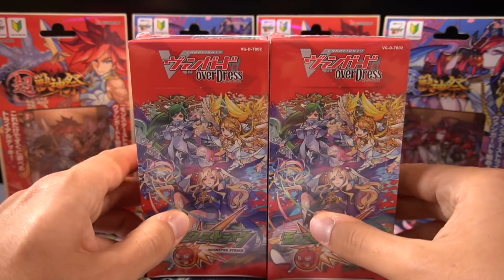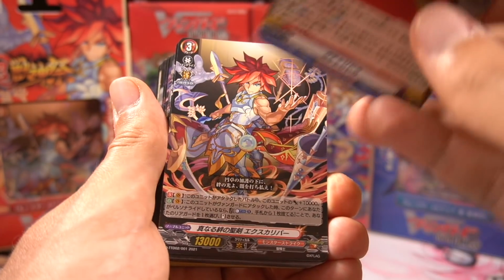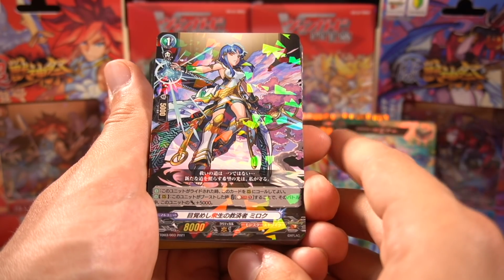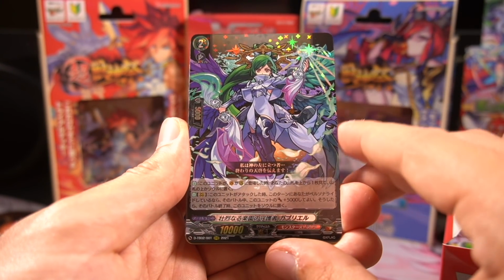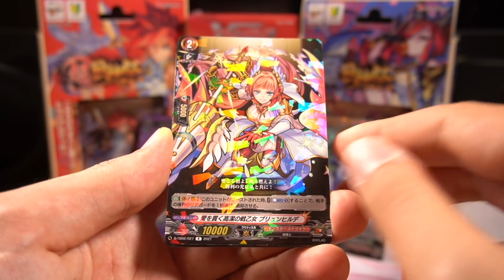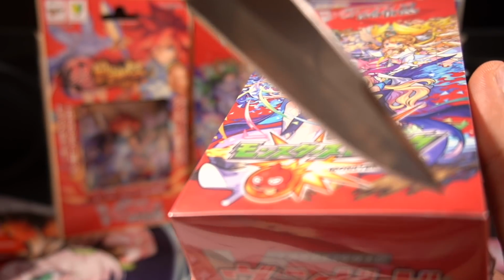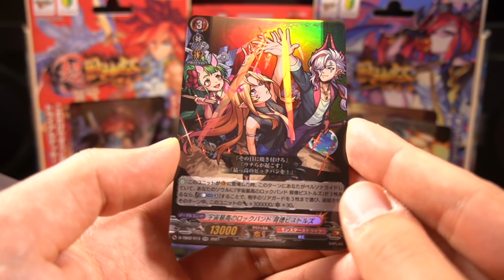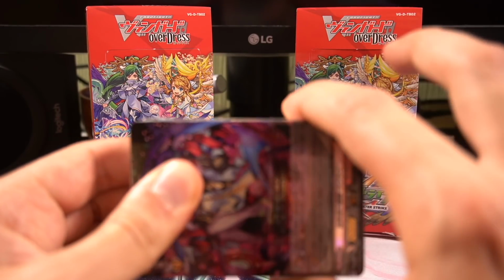Monster Strike Arrives to Vanguard! (2 Box Opening)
The 2nd collab set of overDress was released in Japan, which is that of the very popular mobile game Monster Strike! Let's open up the booster boxes & Trial Decks of this collab and see how those beautiful special MSRs look!